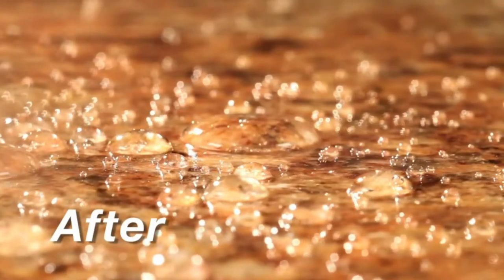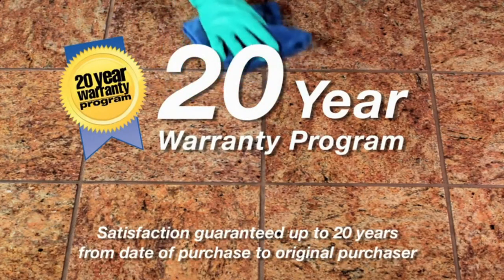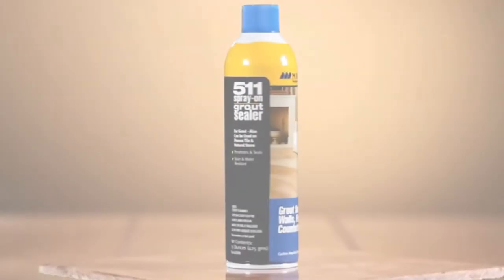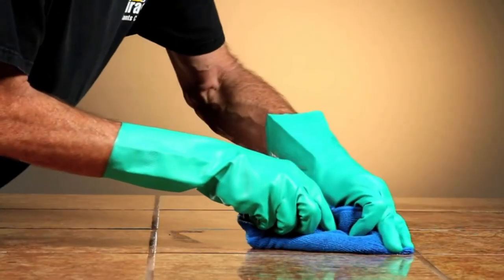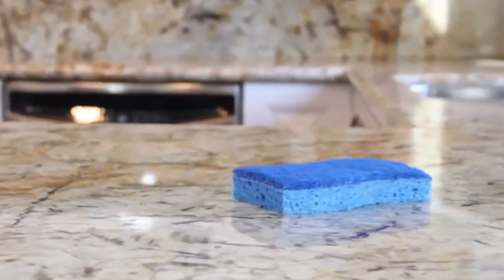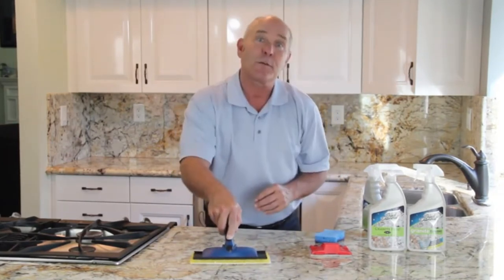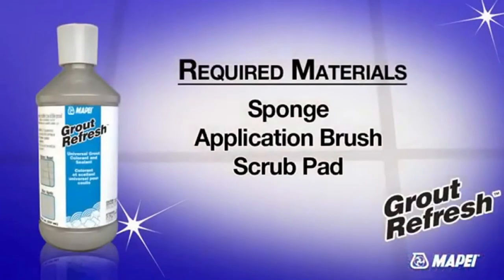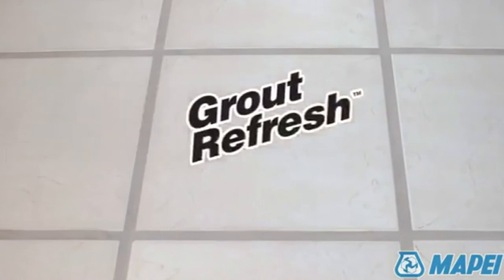Best Shower Grout Sealer in 2022 | Top 5 Best Grout Sealer For Shower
➤ Best Shower Grout Sealer List

Are you on the search for the best grout sealer for shower? If so, you’ve probably already realized there are a plethora of products to choose from.

For instance, you’ll find the best grout sealer for shower made with a water base, while others use a solvent base. So, to make it easier, we have curated a list of the top 5 grout sealers for showers for 2021.

In the above video, we cover everything you could possibly want to know about the best grout sealer for shower. We will talk about what a grout sealer is,  helpful information to keep in mind before buying one, and some of the best grout sealers you can invest in. To find out more, keep reading.

      leave us a message (toiletlounges at gmail dot com) so we
      owners.